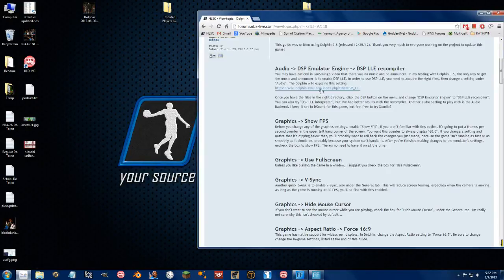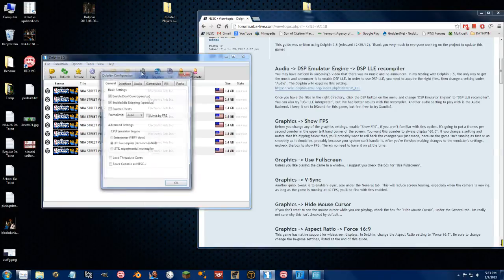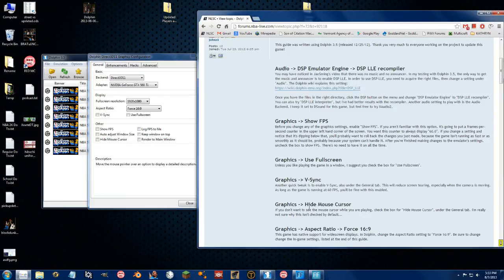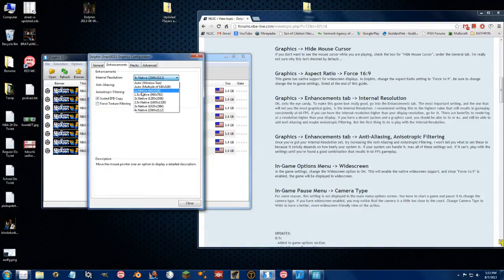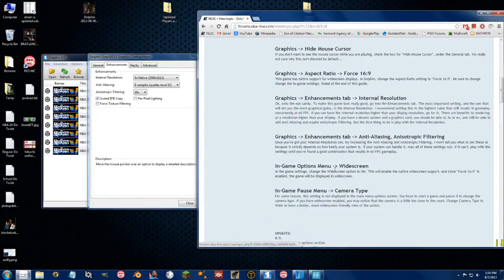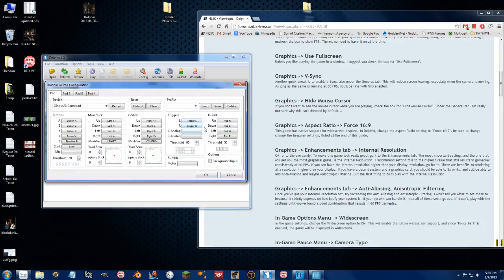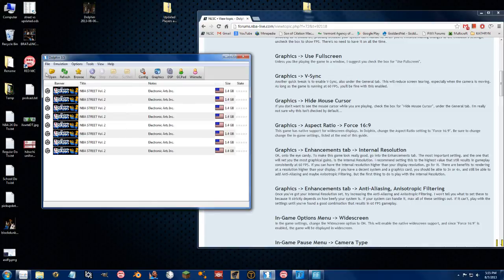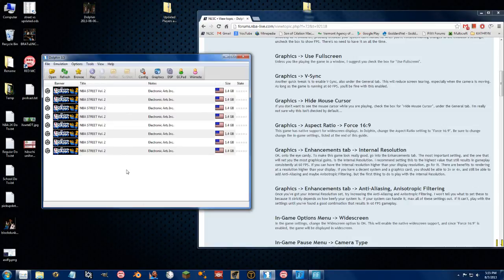Optimizing Dolphin for NBA Street Vol. 2